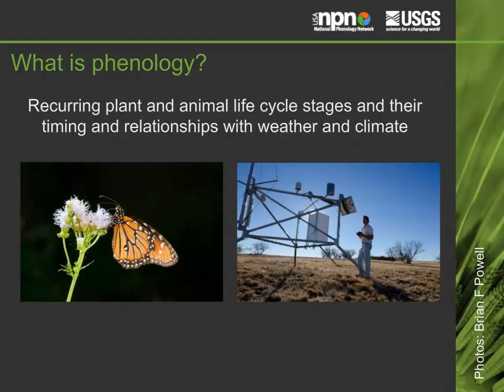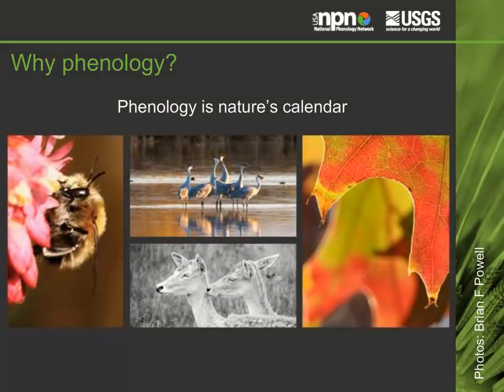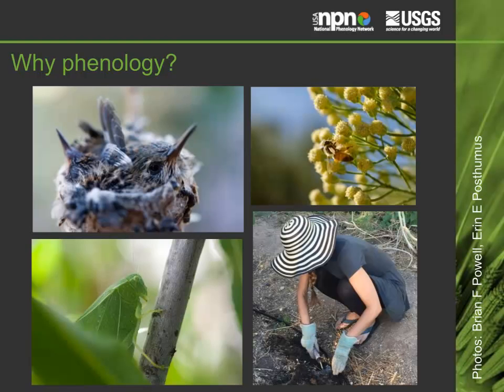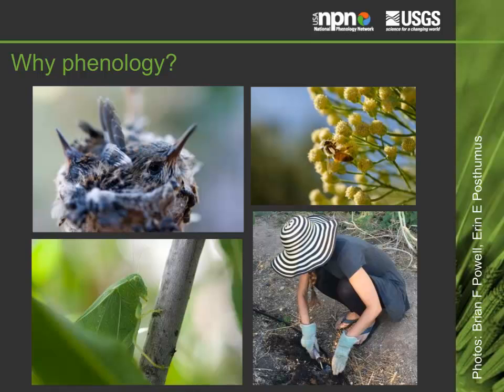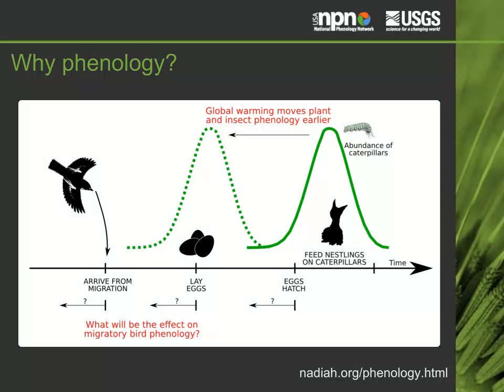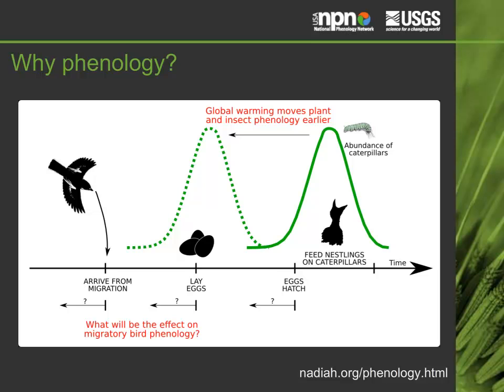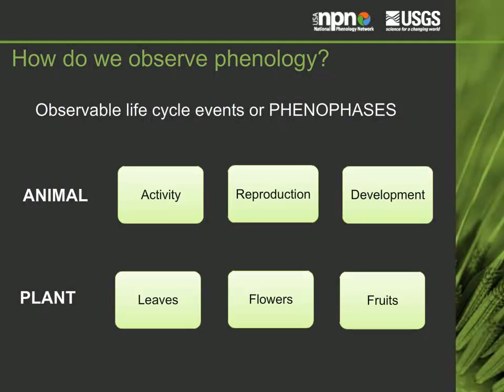Introduction to Phenology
What is phenology? Why is it important? How do we observe it? And WHO observes phenology anyway?